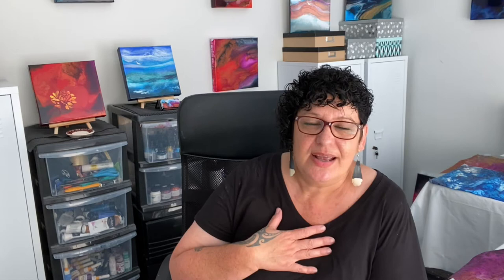Introduction to my Studio, this is what you will learn.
Hi there, Froyle here, welcome to my studio!
I can't wait to show you this course and share with you my secret tips and techniques for creating beautiful mixed media paintings.

We will be creating a collage painting on canvas, from start to finish, step by step. I will show you how to create beautiful collage papers and everything you will need to finish this design yourself.

You can follow along exactly, or you can use my painting techniques to inspire your own creative expression. I would love to see what you create and I am available to answer any questions you have.

Learn the techniques of:
- Image transfer
- Using paper packaging
- Collaging with book text
- Recycling old paintings
- Painting white tissue
- Using stencils
- How to dissolve National Geographic papers

I will discuss with you elements of design, where to find inspiring images, and how to put all the papers together in a beautiful mixed media collage.

Anyone can do this, as I cheer you on to be brave, take risks, make mistakes and unlock your creative potential.

Helping you to create beautiful works of art by providing unique and original art materials.